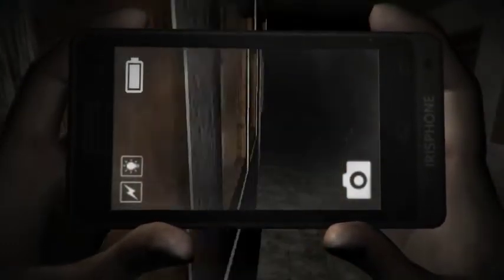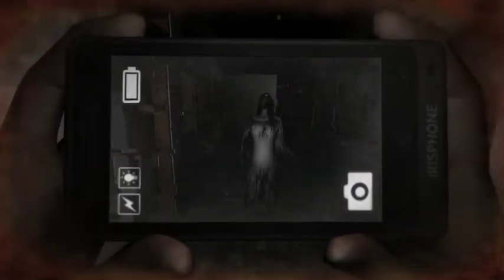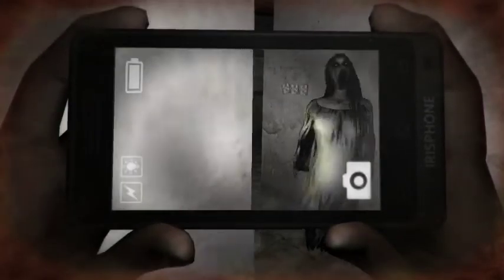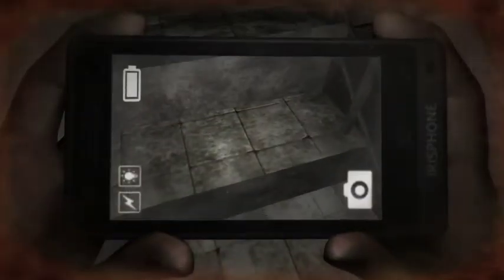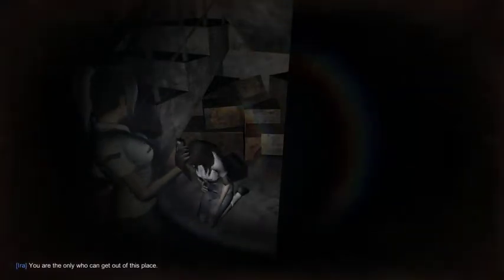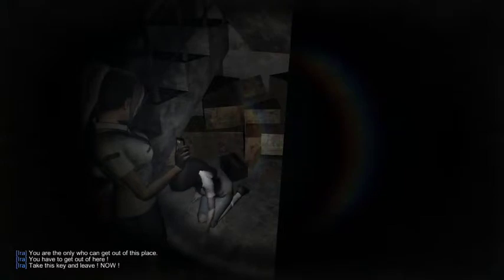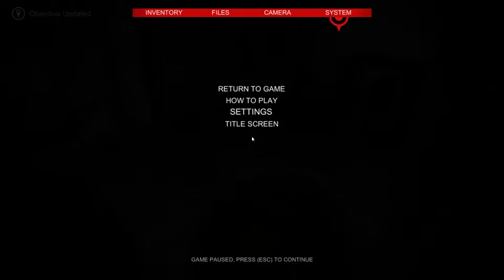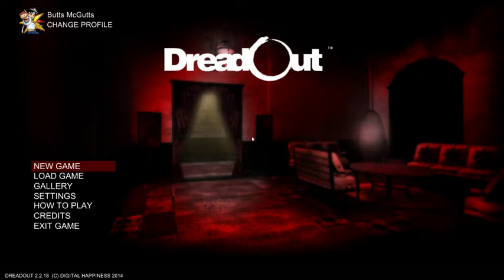Act 0 Forced Death Skip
Really easy trick to skip the forced death in Act 0